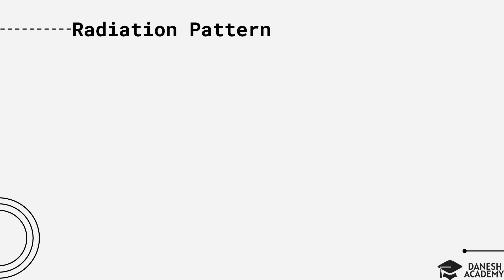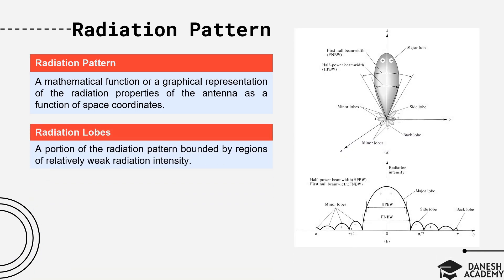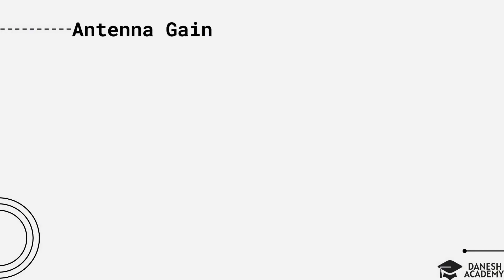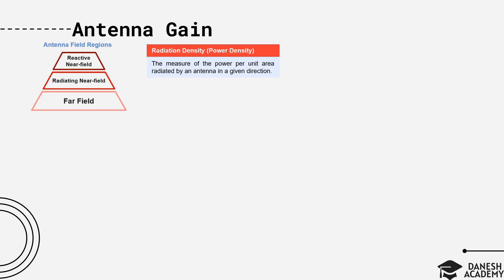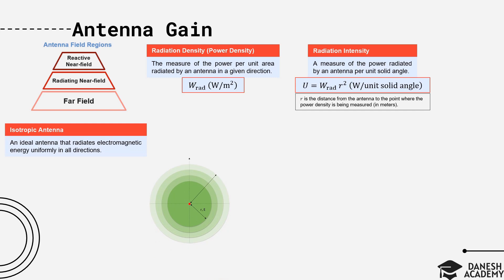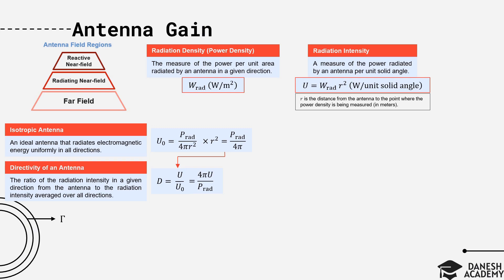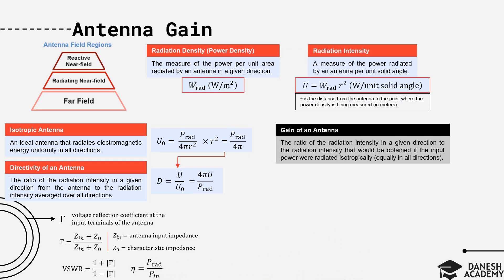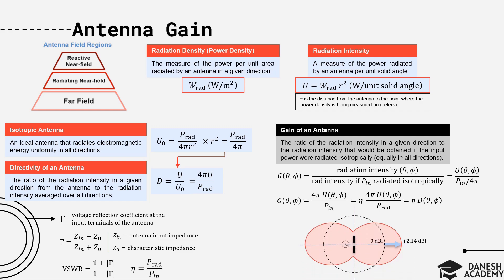Understanding Antenna Parameters: Gain, Radiation Patterns, and More!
Join us as we explore the fascinating world of antenna parameters! Whether you're deeply interested in antenna design or just starting to learn about it, this video will guide you through essential concepts to understand how antennas function and radiate.

Parts:
00:00 Radiation Pattern
01:00 Radiation Lobes
02:39 Antenna Gain
03:38 Radiation Density & Intensity
04:34 Isotropic Antenna & Directivity

In this video, we dive deep into the core parameters that define antenna behavior, covering topics like radiation patterns, various types of lobes, and the key distinctions between major and minor lobes.
We’ll explore antenna gain, helping you understand how it influences performance, as well as delve into antenna field regions, radiation density, and radiation intensity.
Learn the importance of isotropic antennas as a reference and understand the concept of directivity, which helps determine how focused an antenna’s radiation is.
By the end, you’ll have a comprehensive grasp of the fundamental parameters that shape antenna technology, equipping you to analyze and design antenna systems with confidence.